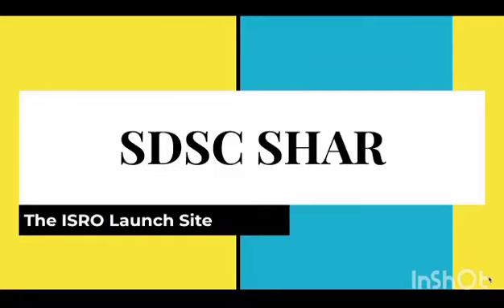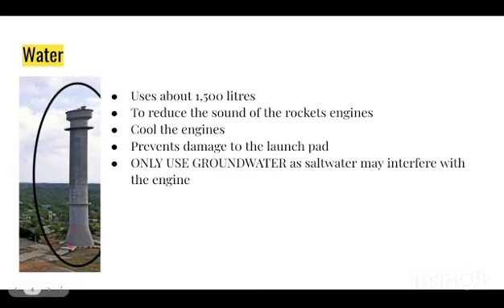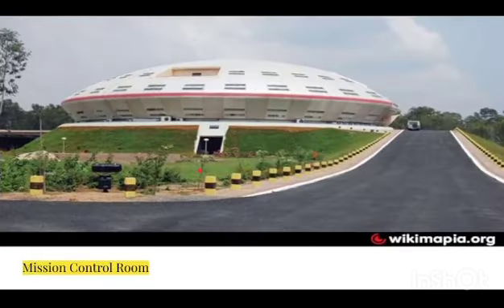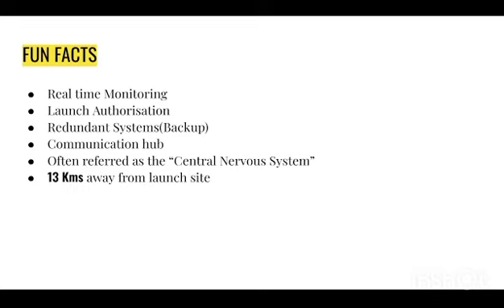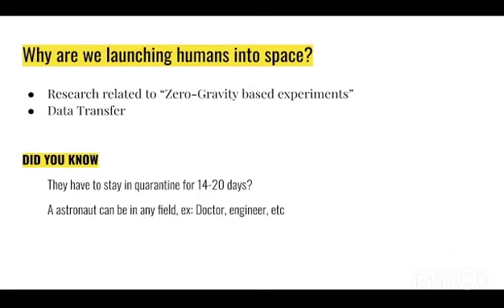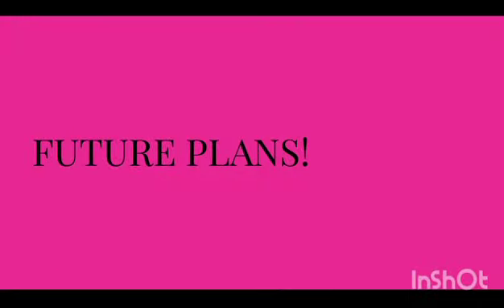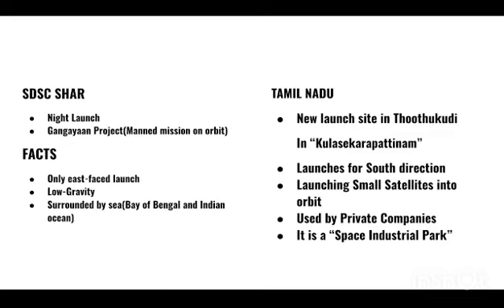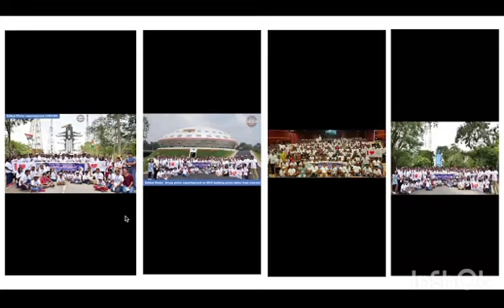ISRO Technical Tour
This is a presentation about my trip to ISRO.